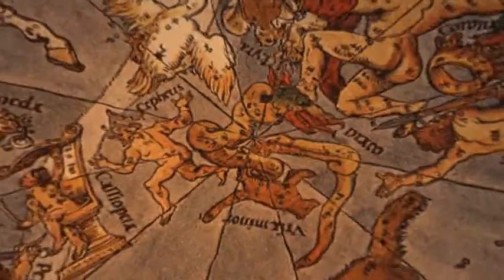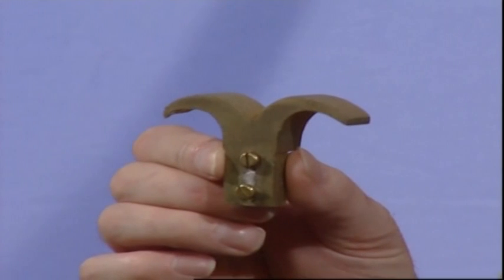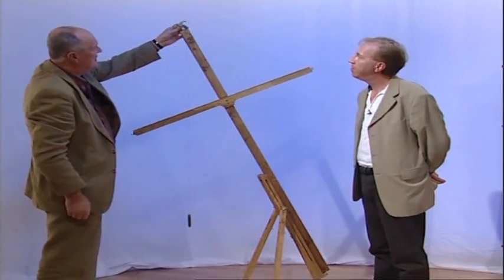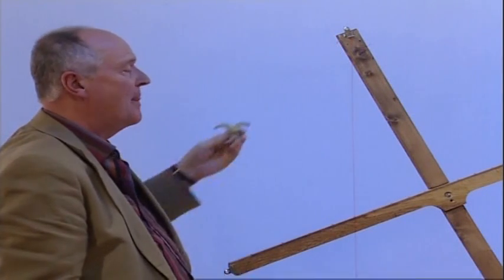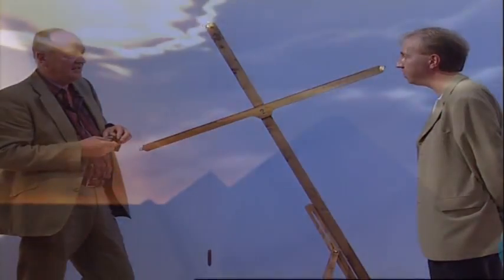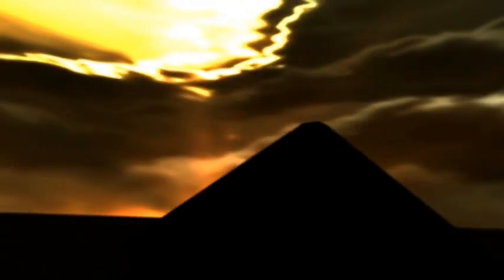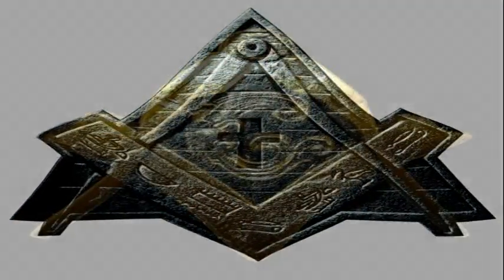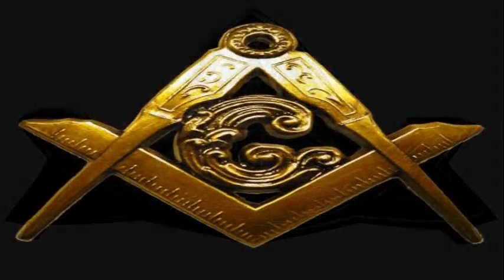Gardiner's World DVD trailer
The first 2 shows in full with extra graphics and footage coming on dvd soon. Tim Wallace-Murphy, Crichton Miller, Steve Mitchell, Oddvar Olsen and Robert Feather.